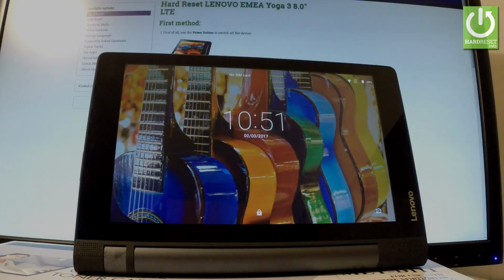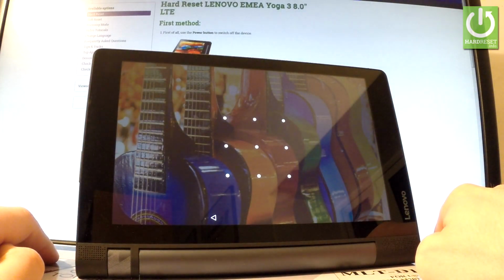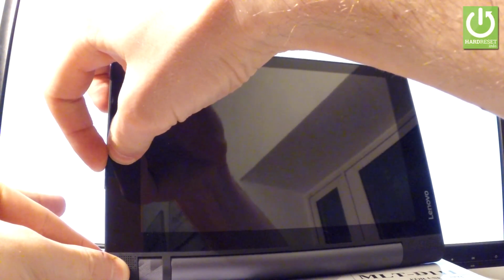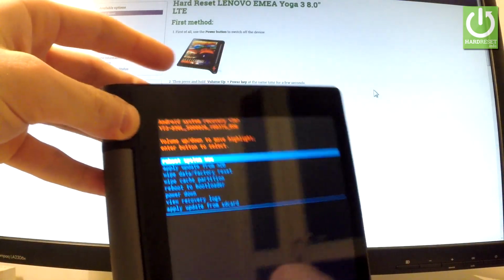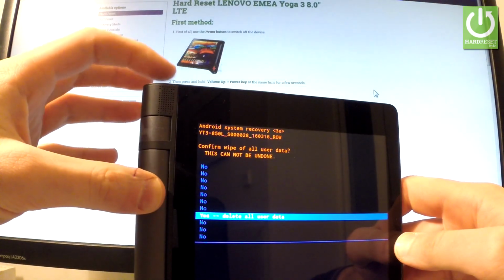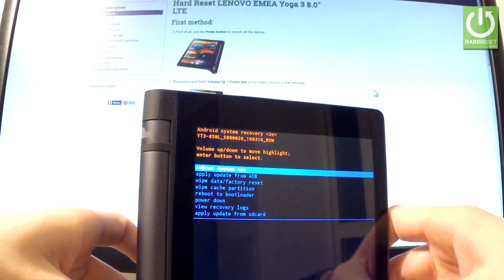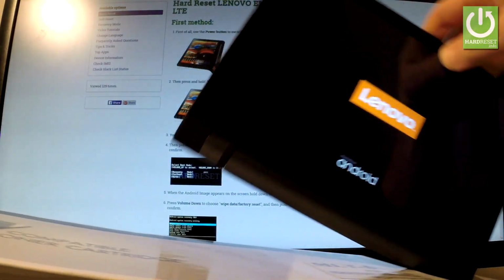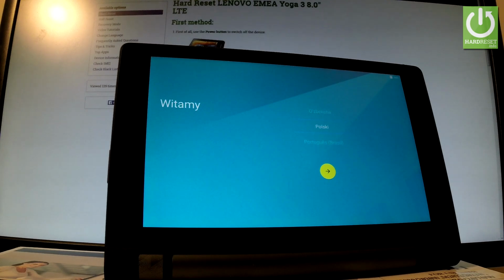LENOVO Yoga 3 HARD RESET - Bypass Pattern / Erase Everything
How to factory reset LENOVO Yoga 3? How to perform the hard reset operation in LENOVO Yoga 3?  How to remove pattern in LENOVO Yoga 3? How to bypass screen lock in LENOVO Yoga 3?

You can perform the hard reset operation even with activated screen lock protection. Use the hardware button method and open the Recovery Mode. The choose wipe data / factory reset and wait until the LENOVO Welcome Panel pops up. This operation results in erasing all personal data and customized settings.